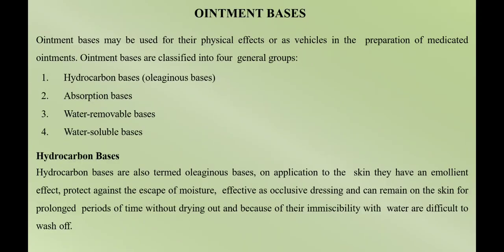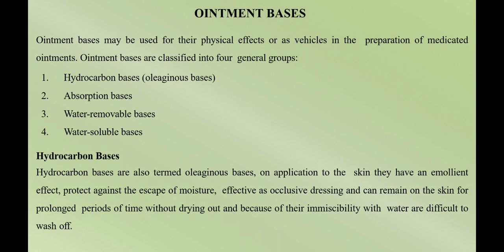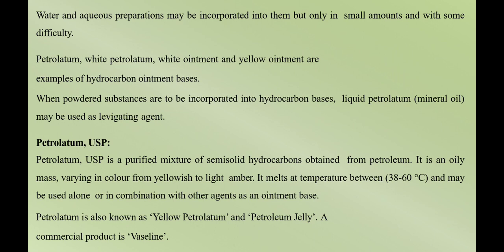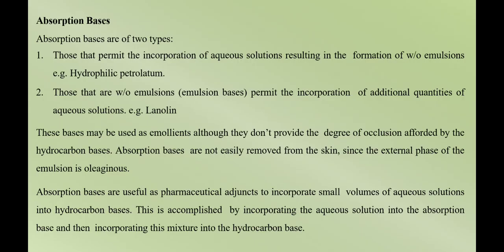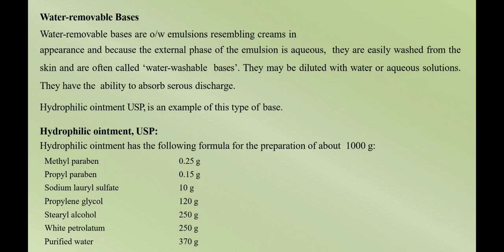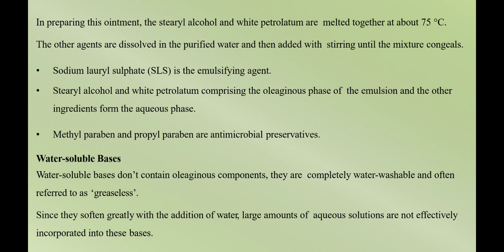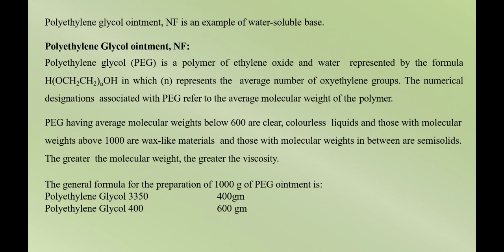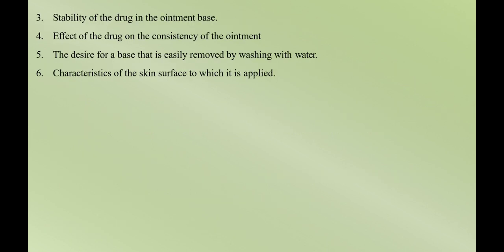Ointment Bases/Ointment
Hello Guys

In this video lecture I have covered the Ointment Bases/Ointment.